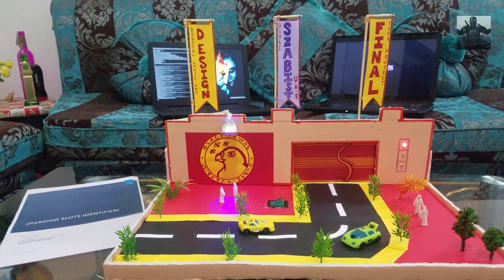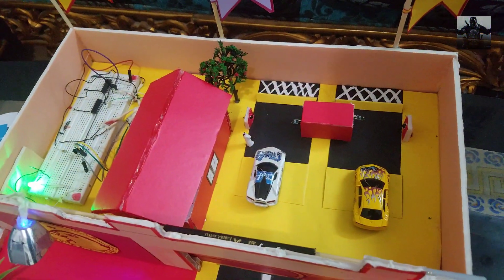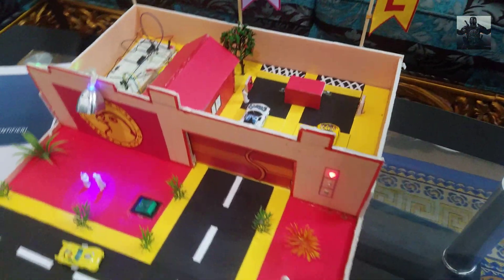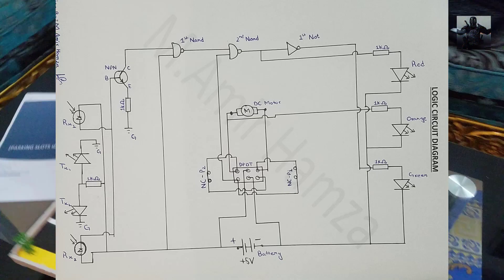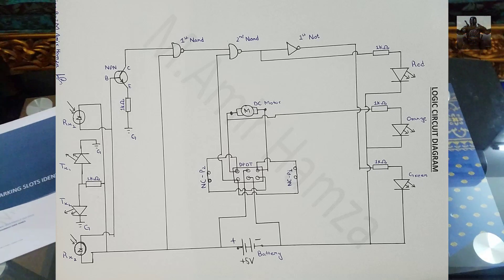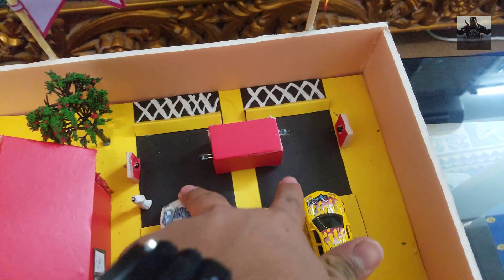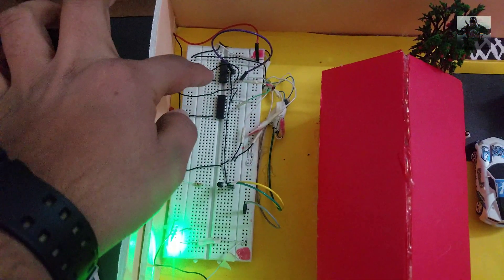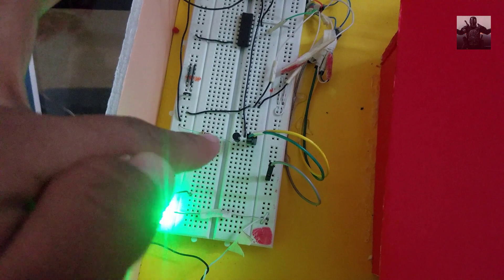Car Parking Identifier using gates (No Arduino) | DLD Project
[CAR PARKING IDENTIFIER]

Topic: Parking Slots Identifier
Developer: Muhammad Amir Hamza - Leader
Group name: BLACK HAWKS

Project Idea:
The main idea of creating this project is to inform the students and other viewers about the working of parking slots. This means that how parking slots teller works. It is related to the parking slots technology which is available especially in malls parking, hotels parking, hospitals parking, and other areas. This project is not the exact same one but it is giving ideas similar to those technologies.

Project description:
It’s a project going to design by our group as a final project for the DLD course. In this project we are going to make a simple model of a home/villa, having 1-2 parking slots. These parking slots are going to control by IR Led diodes, which tells the upcoming driver about the empty slots available inside the home. If any of the slots are empty user/driver gets the steady green light from the controller and welcomes him, if all the slots are full the controller will show him red light and ask him to stay outside the home. And a sliding gate is going to be used in this project to control the upcoming and going cars.

Project components:
* Logic gates (NAND & NOT).
* Led (Red, Orange, Green & Blue).
* IR (Infra-Red Led Diodes).
* Breadboard (Small regular size).
* Transistors (NPN).
* DC Motor (3-4V).
* Resistors (100/1K ohms).
* Switches (For inputs).
* Wires.

Logic gates truth table:

NAND:
Inputs Outputs
0 0 1
0 1 1
1 0 1
1 1 0

NOT:
Inputs Outputs
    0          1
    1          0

PROJECT MAIN COMPONENTS DETAIL AND DESCRIPTION

IR LED DIODES:
IR or Infra-Red Led diodes based on two components, IR-transmitter (Tx) and IR-receiver (Rx). These led diodes are connected parallel and giving input “1” to the transistor if no medium is placed between them (between Tx and Rx). And giving input “0” to the transistor if the medium is placed between the IR-led diodes. The reason for placing these components in the project is to check the availability of the slots and inform the IC’s about those slots in terms of 0’s and 1’s.

TRANSISTOR:
NPN transistor is going to be use in this project. This transistor will get signals from IR-led diodes and pass them forward to the 1st Nand gate. Reason of using this component is to amplify the desire signals coming from IR.

NAND Gate:
1st Nand gate: it is taking two inputs one input from the transistor and the second input as constant “1” positive. Its output depends upon the input coming from the transistor, normally when the slots are empty transistor is giving input “0” because of which Nand gate gives output “1” to the next Nand gate and “0” if taking input “1” from the transistor. The reason for using a gate is to reverse the desired input.
2nd Nand gate: it is taking first input from the switch (P1- Normally Closed) which operates with the movement of the gate. And taking second input form the 1st Nand gate. If gate is open it will get first input “1” and if any of the slots are empty 1st Nand gate will give it input as “1”, in this situation 2nd Nand gate is getting two inputs “1-1” and giving output “0”, and this output is going to the red led and to the Not gate. Reason of using this gate to control the (Red and Green) LEDs.

NOT Gate:
It will get the input from the 2nd Nand gate as “0” or “1”. If Nand gate is giving “1” as input to the Not gate it will convert it into “0” and change the state of the green led to “0” or off. And if Nand gate is giving “0” as input to the Not gate, it will convert it into “1” and change the state of the green led to “1” or on. The reason for using this gate is to control the 2 states of green led, on and off.

DPDT SWITCH:
DPDT (Double Pole Double Throw) it’s a switch which throw signals two sides. Reason of using this component is to rotate dc motor in two opposite direction.